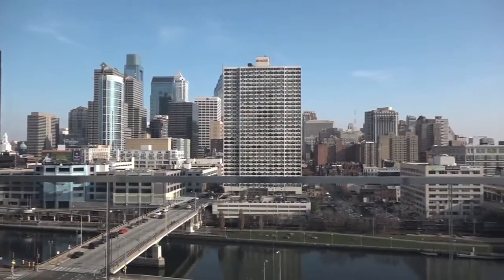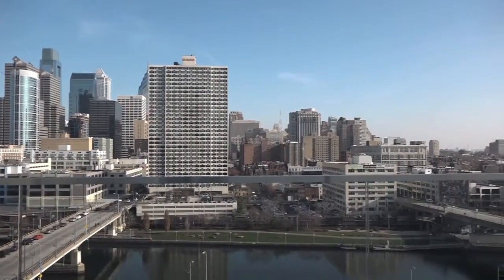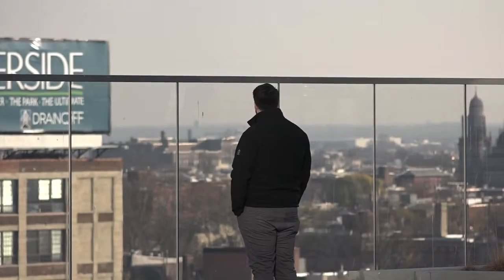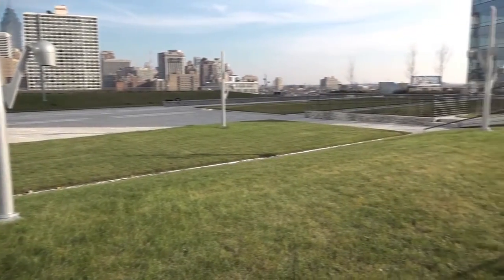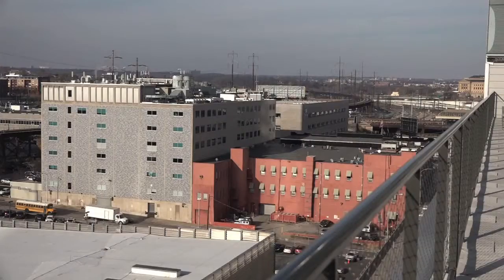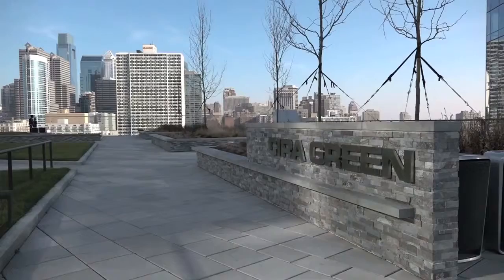Cira Green is Philly’s First Elevated Park (12/10/16)